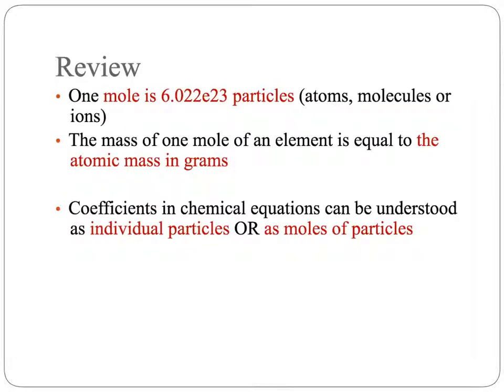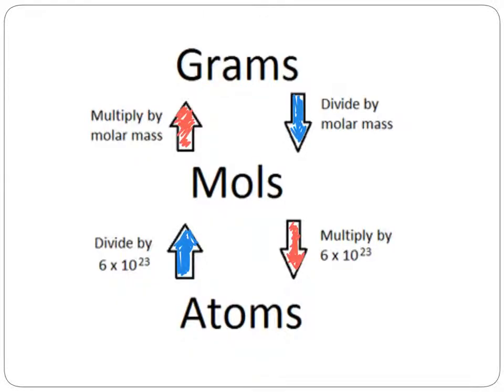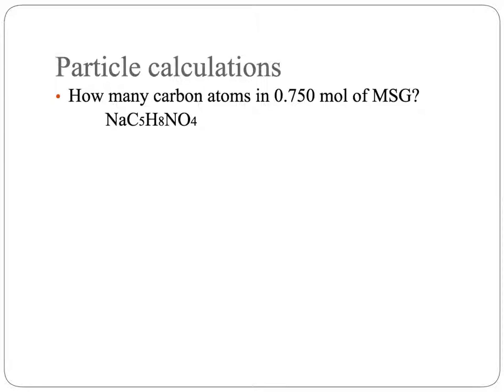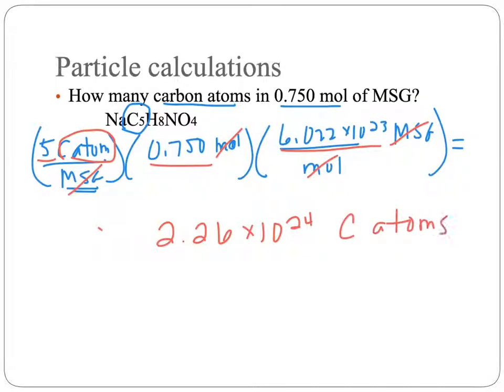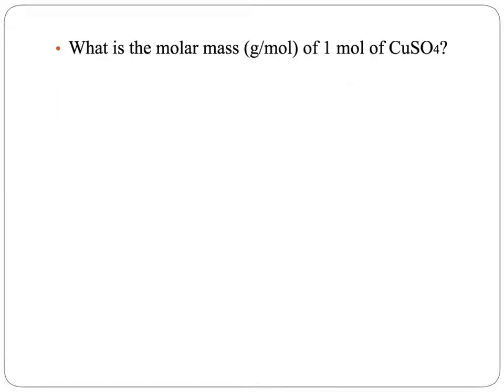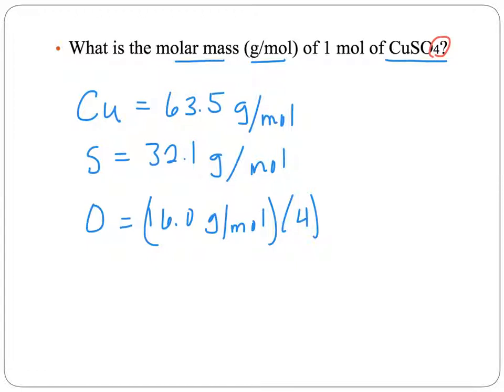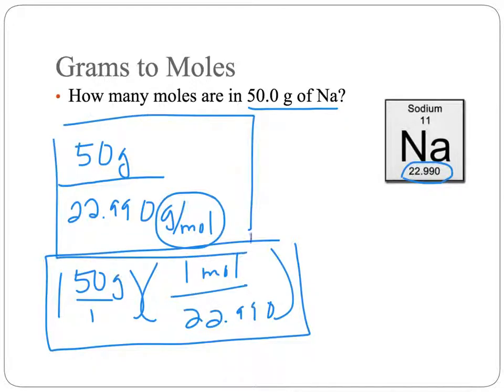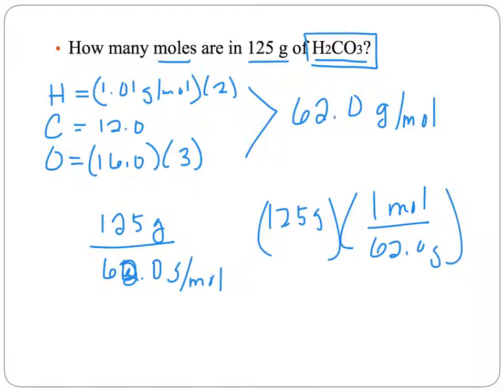Counting Molecules and Atoms Module 5-4